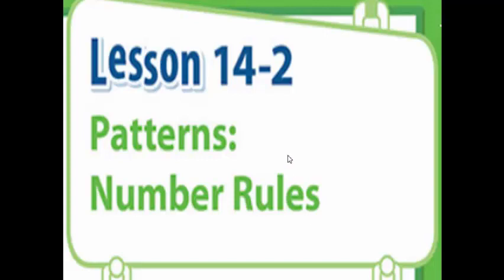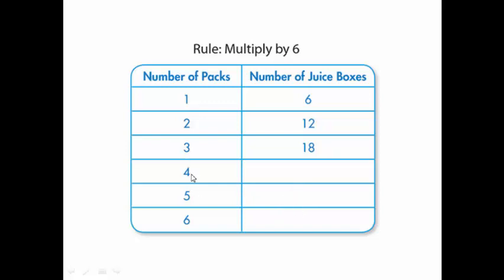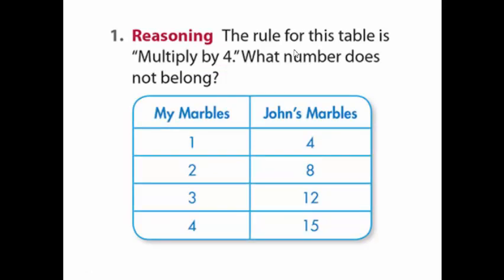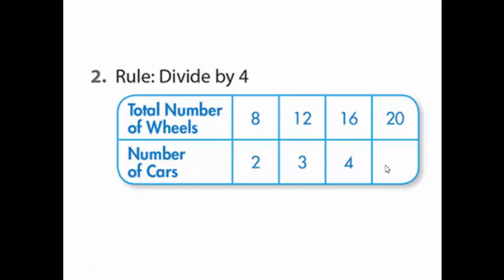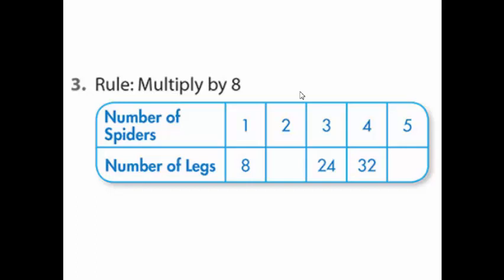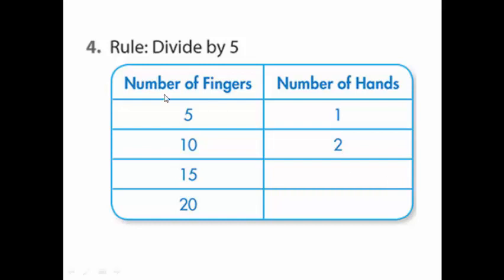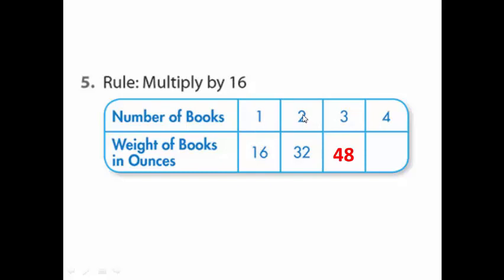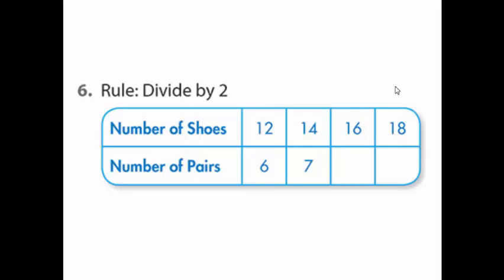Math Chapter 14 Lesson 14 - 2..(By Abdelmoniem Elyamany)